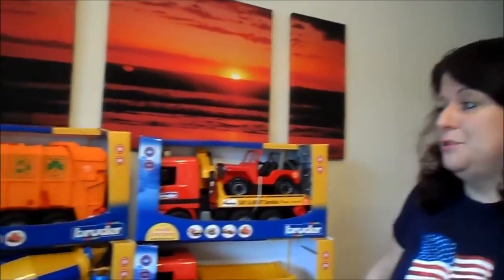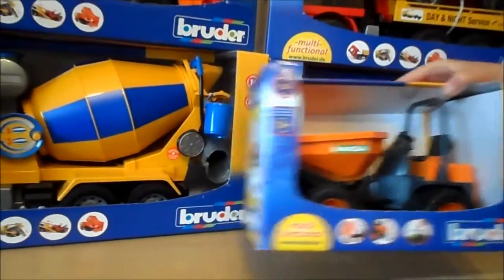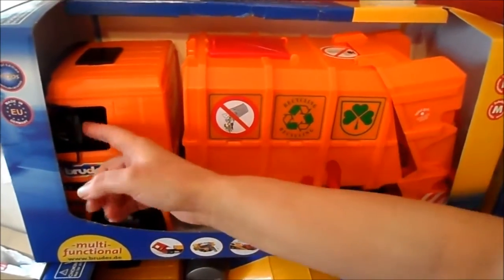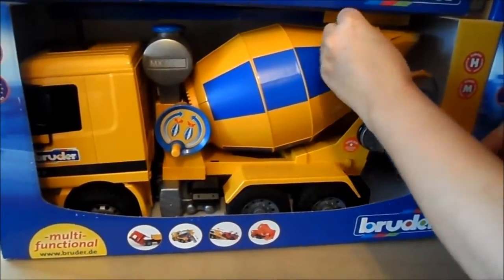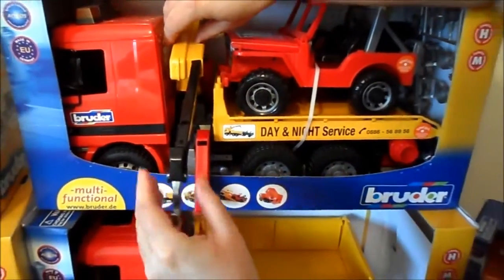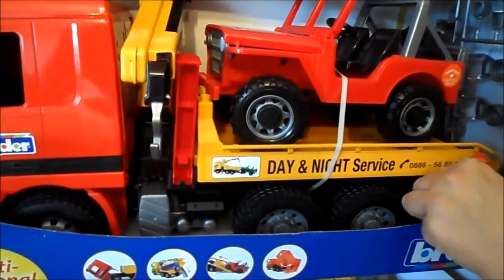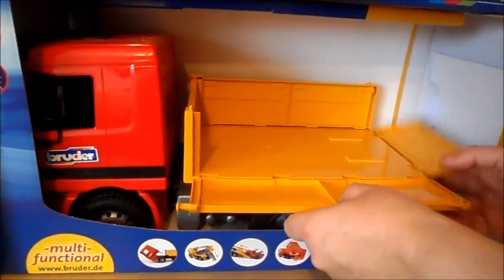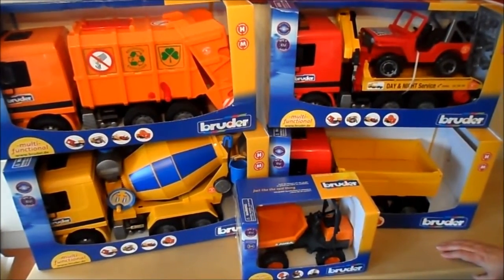WORLDS TOP 5 BRUDER TOYS FROM JEEP TO CONCRETE MIXER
BEST PRICES ON AMAZON.CO.UK LINK HERE ;